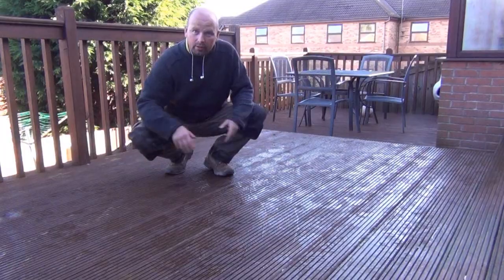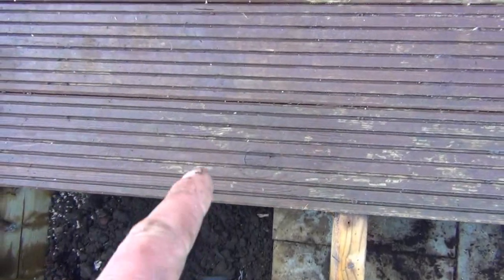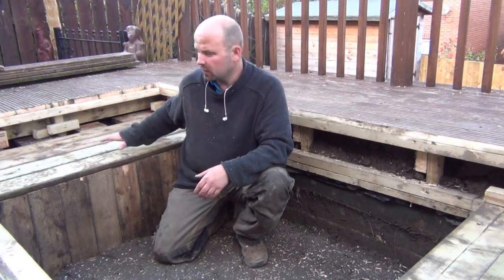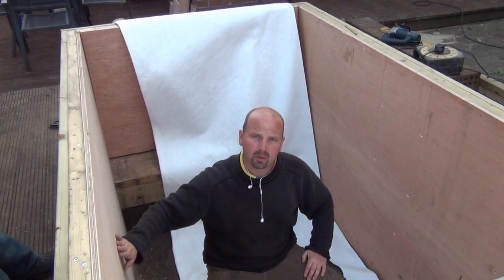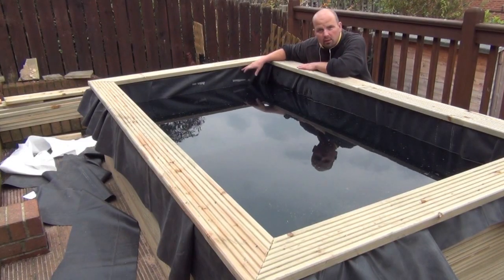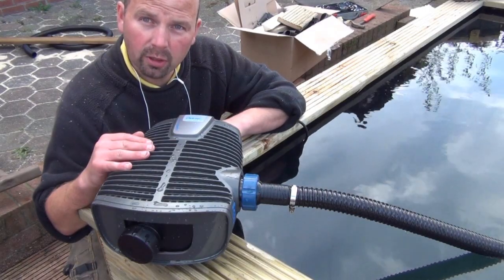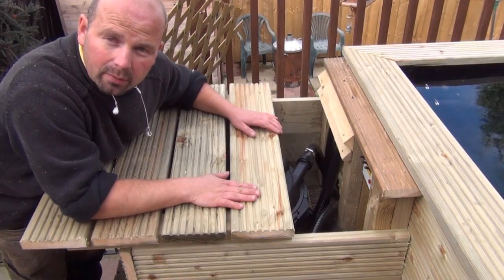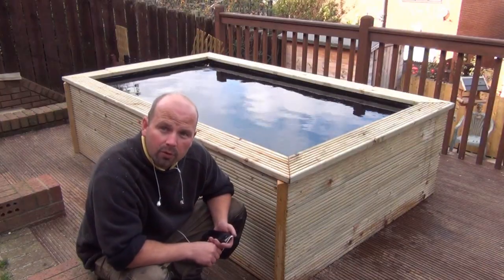How to build a raised wooden patio pond by Pondguru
Click 'SHOW MORE' for full video description and useful links.
Aquamax eco premium 4000 pump
Filtoclear 16000 filter
Tradux wall fittings
This video shows how to build a raised wooden patio fish pond and includes all the stages involved in making a raised wooden pond on an existing deck.
Pond dimensions are approx. 7' (2.1m) x 4' (1.2m) x 4' (1.2m) deep.
The underlay is 300g / sq.m polyester and the liner is 1mm thick Firestone
Pump is Oase Aquamax Eco Premium 4000 and filter is Oase Filtoclear 15000.
The fittings used for the in / out pipes are 'Tradux' from Oase.
The armoured cable is approx. 20' (6m) long and is 1.5mm 3 core running from fused spur in conservatory.
If you like the video, please click the thumbs up 'like' button and feel free to post to any of my videos to websites or forums, no worries.